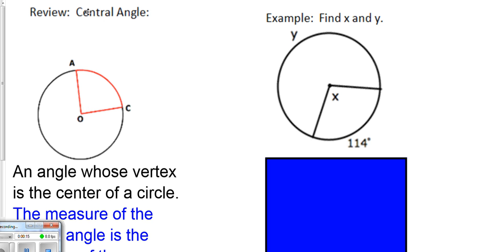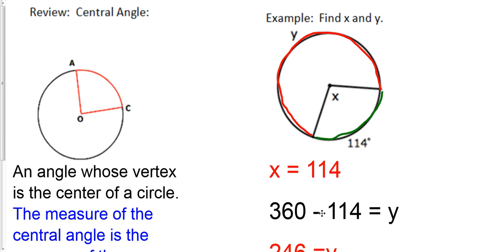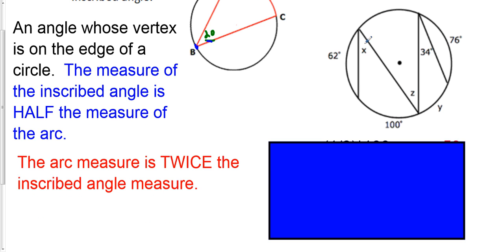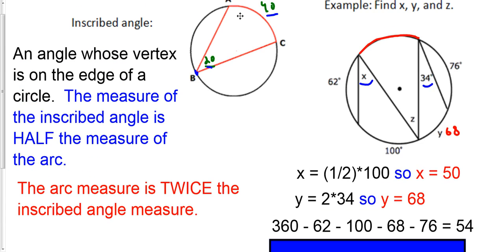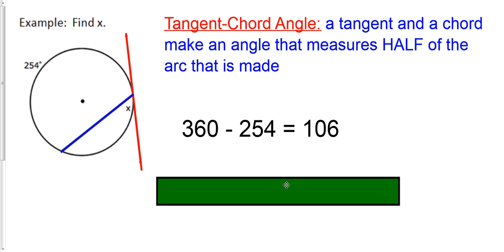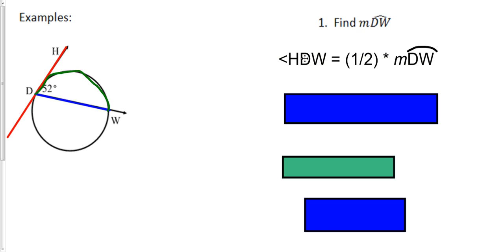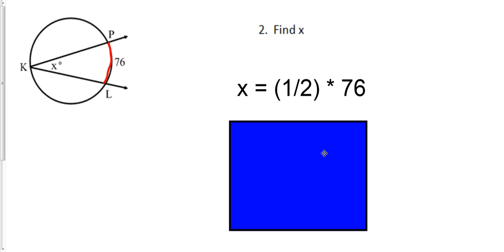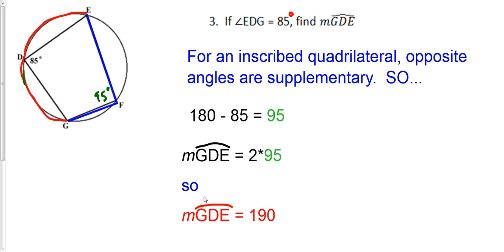CR 3 2